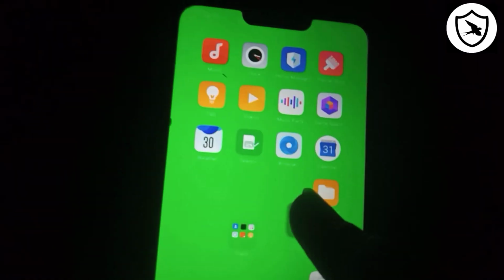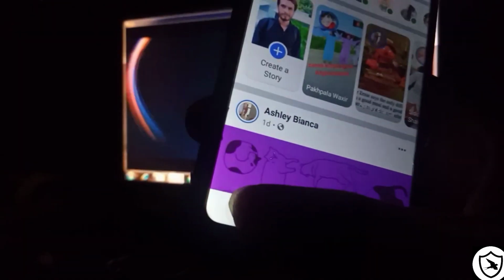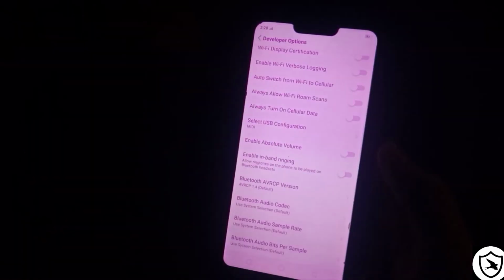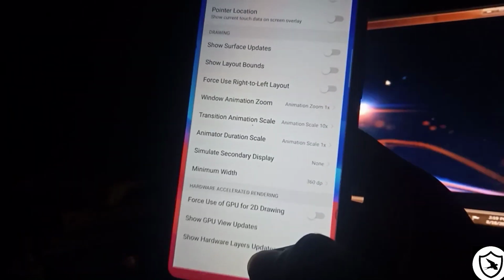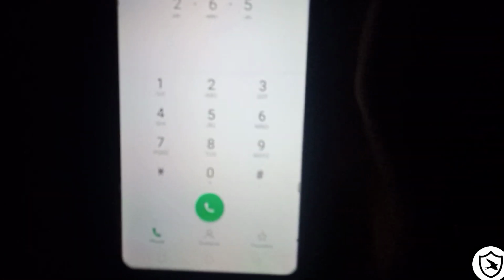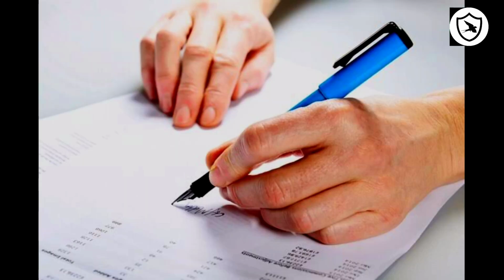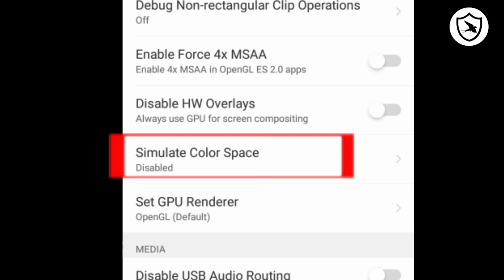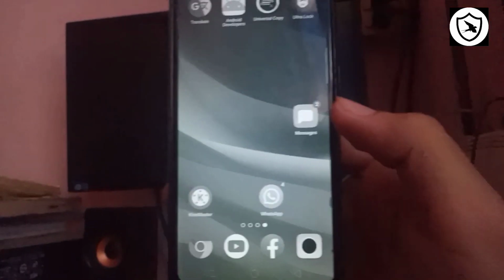10 NEW Secret Phone Settings that will surprise you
your mobile best settings which you didn't know before We found a few beneficial functions on your smartphone that will make your life easy! Setting #3 is our favorite – check it out, and you’ll get access to the magic menu!

What is your favorite phone brand, by the way? Do you know any other interesting smartphone features? Share them in the comments!

you will get these question answers/and bounous tricks

how can you find hidden settings on android?
and hidden menu of your android phone?
also you will know about advance settings of your phone
what are the hidden features of android?
and where is hidden menue of android?
and how can you enable developer option in your android phone?and many questions answers what dont most android users know?

video Summary

You can use two apps at the same time in one screen tap and hold the recent button then your mobile screen will be divided into two parts

you can easily go back to your recently using app by tapping twice on the recent button

You can easily block calls from your smartphone and you can again unblock it

you can easily enable developer option in your smartphone by taking 7 time in version or build number